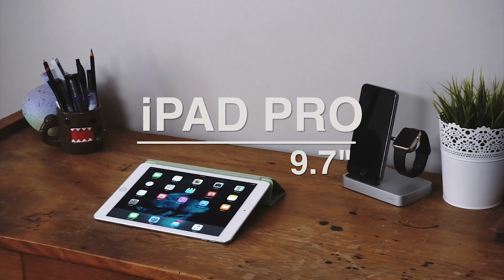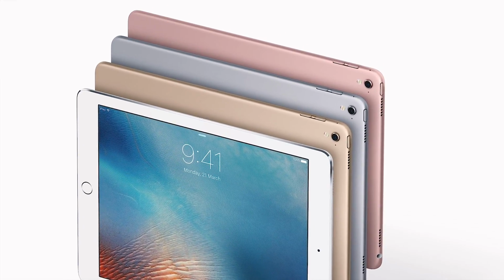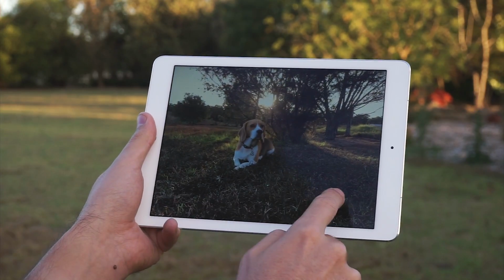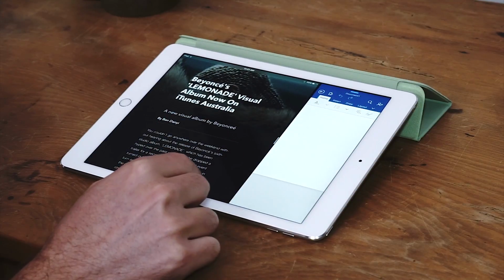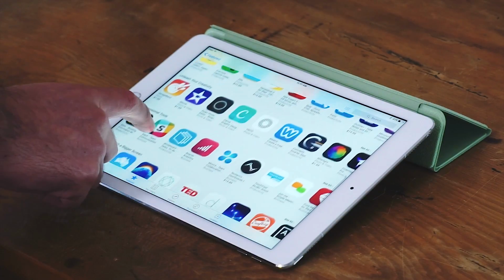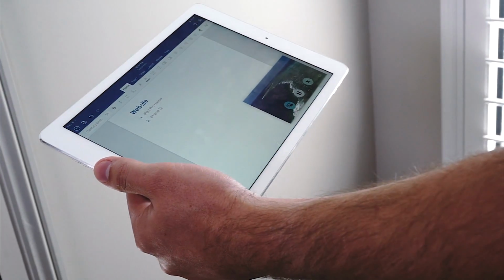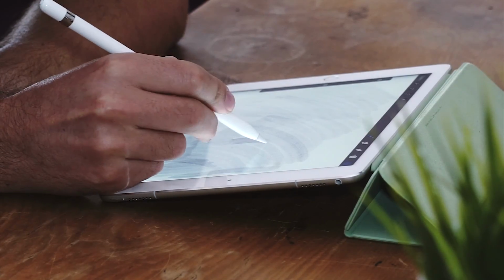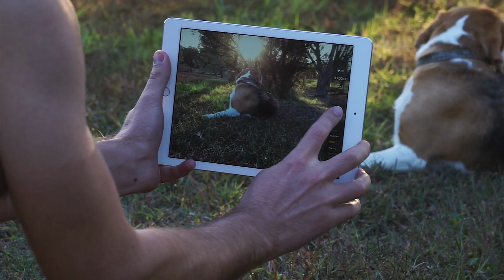Apple 9.7 inch iPad Pro Hands On Review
Overview of the new 9.7-inch iPad Pro including design, features, new camera, Apps and what you can do with the new iPad Pro along with the Apple Pencil and Smart Keyboard.